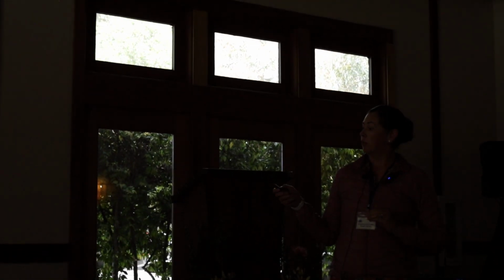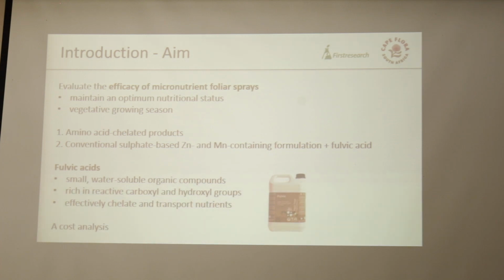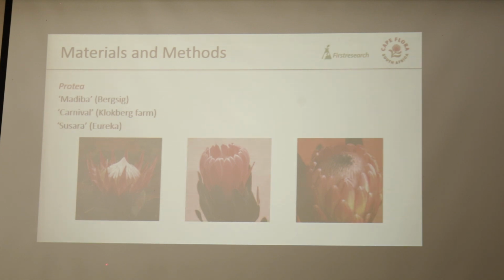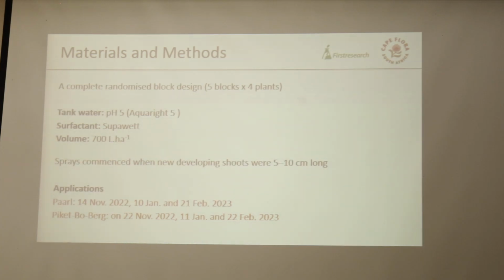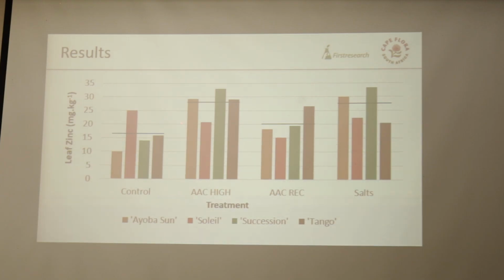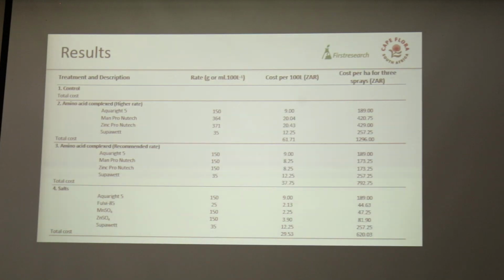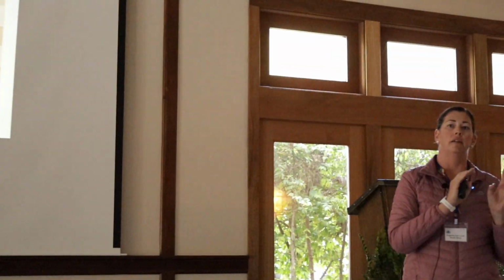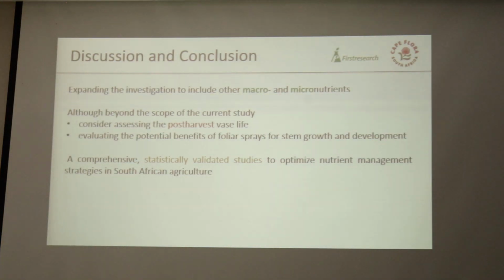Optimizing Micronutrient Foliar Applications in selected Leucospermum and Protea - Eugenie-Lien Louw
Presentation delivered at the United by Proteas XX INTERNATIONAL PROTEA ASSOCIATION CONFERENCE & XV INTERNATIONAL PROTEA RESEARCH SYMPOSIUM, March 30 to April 4, 2025, Temecula, California, United States. Video produced by Alberto Ricordi.